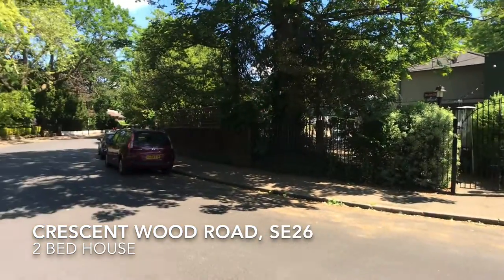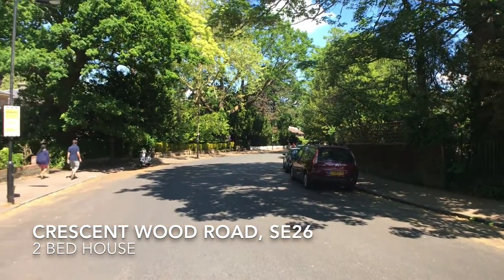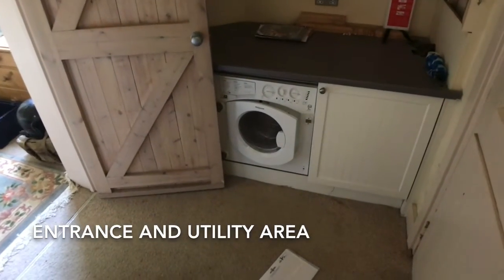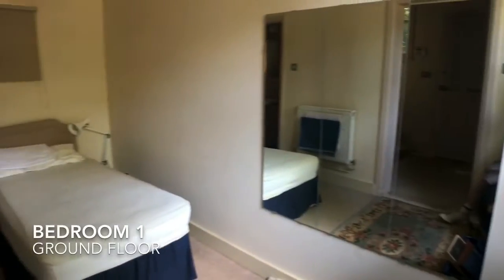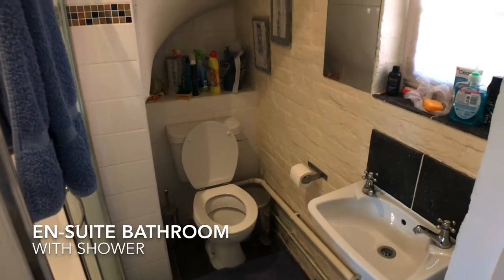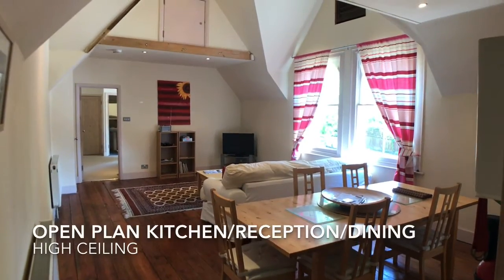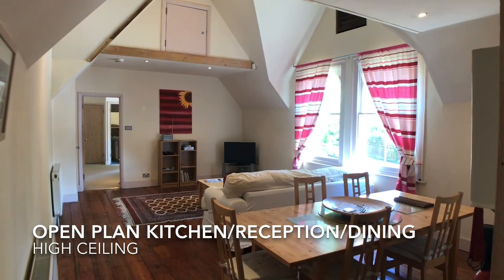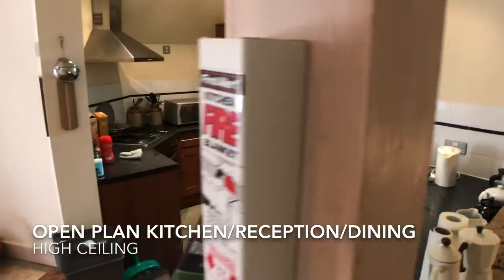Crescent Wood Road, London SE26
A video walkthrough viewing of this 2 bedroom cottage in Dulwich.
Marketed by Harvey & Wheeler.